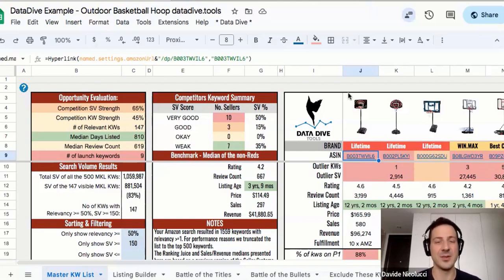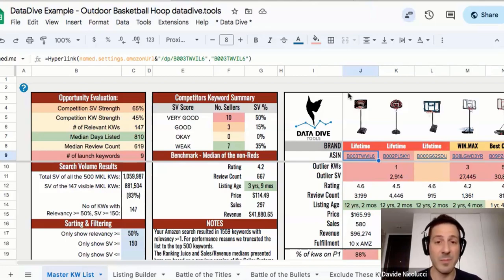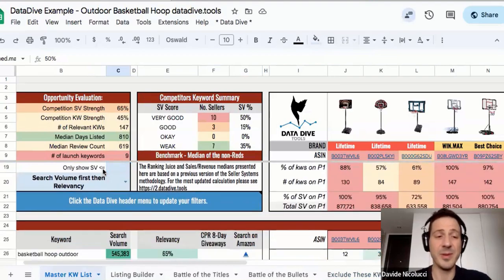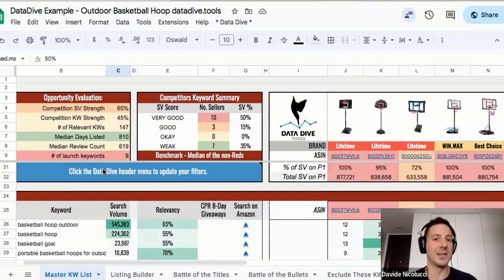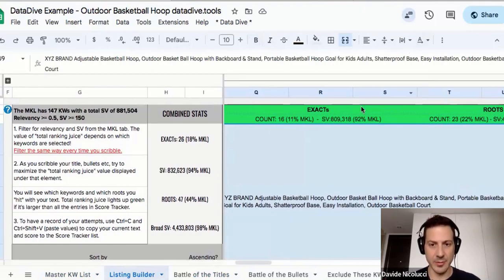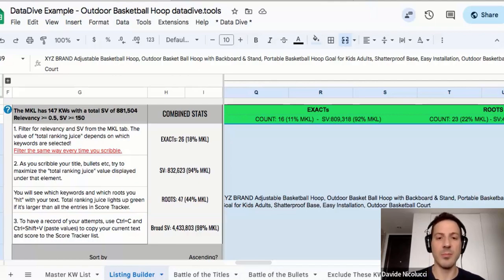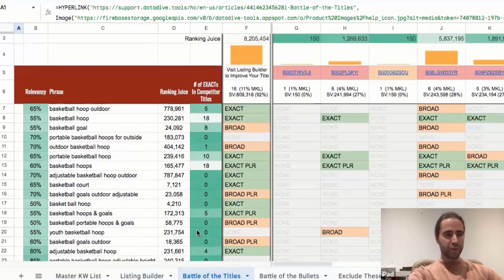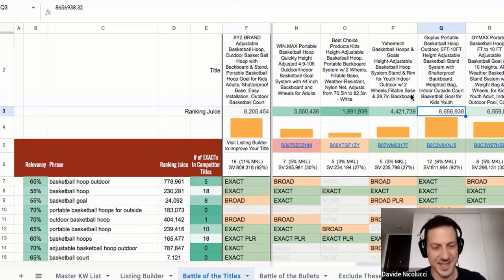Amazon LISTING OPTIMIZATION Full Tutorial - Basketball Hoop: Title, Bullets, SEO using Data Dive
✅ GET YOUR AMAZON REFUNDS & Money back now with GETIDA ($400 free credit by signing up with this link)

How to do Amazon Listing Tutorial: Step by Step Guide on how to use Data Dive for Competitors & Keyword Research on Amazon FBA

Learn more on how to use Data Dive to optimize and build your listings, using the best keywords on Amazon

🤗 Let us know your thoughts and show us some love by leaving a comment on the section below!

💻 Growth Hack Consulting is a Full Service Marketing Agency for Amazon Sellers, partner of Amazon Advertising Team.

🚀 Services to SKYROCKET Your Amazon FBA sales: listing optimization, coaching, product rank, PPC, social media, SEO

00:00 Intro to Data Dive and Our Amazon FBA Agency
01:32 Building the Master Keyword List with Data Dive & competitors benchmark
04:11 Adding SEO Keywords & Building our Title
06:45 Optimizing the Title for highest Juice Rank Score with Data Dive
09:30 Maximizing Title SEO for your Amazon Listing
13:46 Amazon Listing Bullet Points Optimization
14:27 Adding Keywords & Features to your listing bullet points
16:30 Selecting best Keywords for Bullets SEO
21:45 Benchmark Keywords & Competitors
24:27 Amazon Product Description Optimization
26:00 Amazon Search Terms SEO